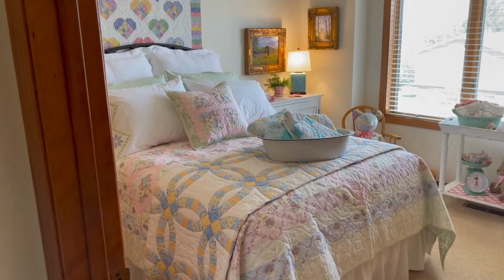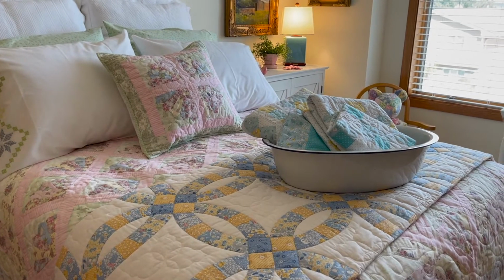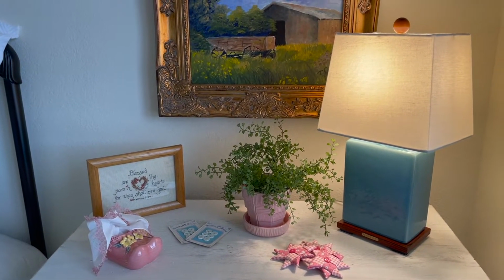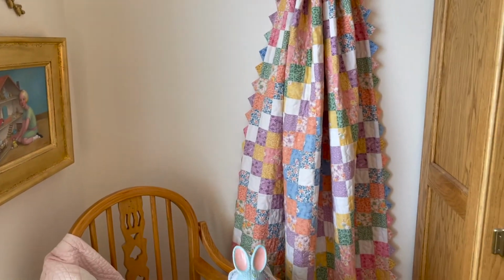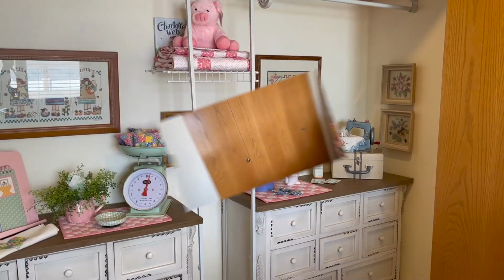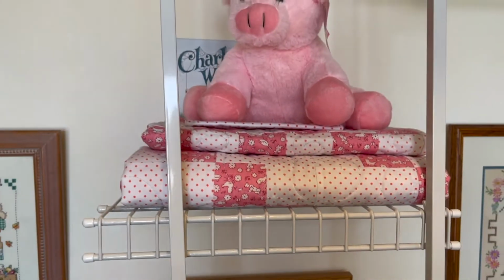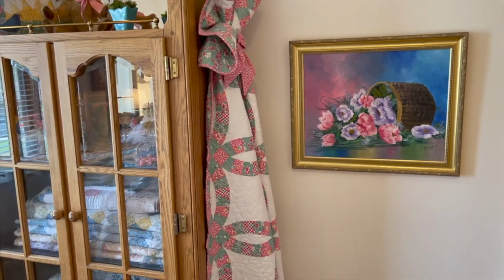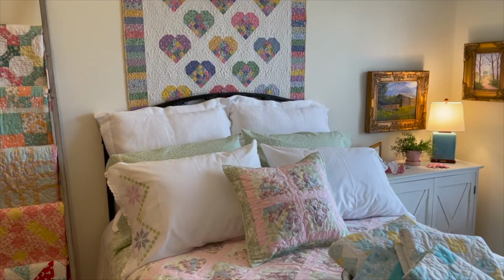DECORATING WITH QUILTS & CROSS STITCH #4